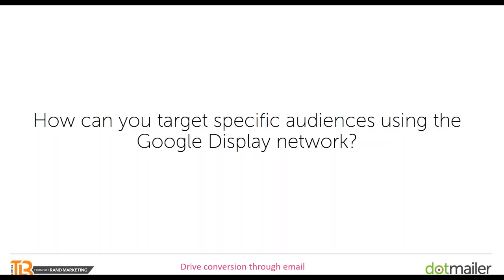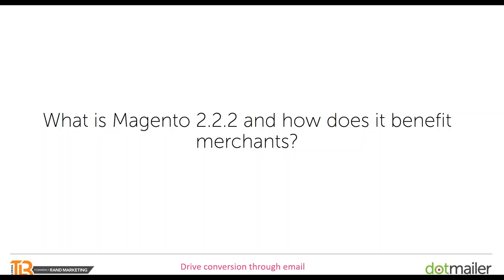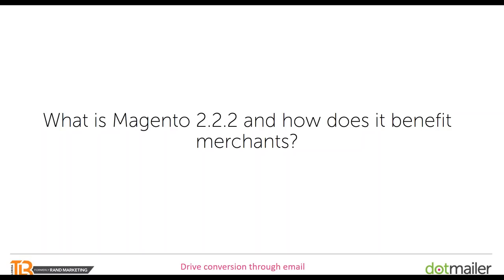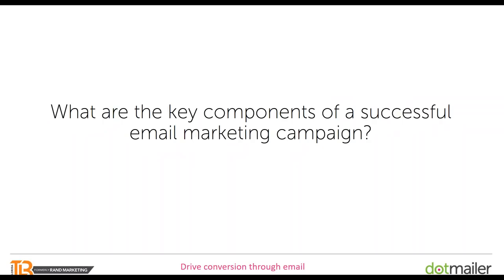Two Birds One Stone: Google AdWords Technical Applications for eCommerce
On January 17th, Jenna Mollard, JLB Florida’s Director of Business Development, teamed up with dotmailer to host their Google Adwords & Email Marketing for eCommerce Webinar. Together, dotmailer and JLB Florida discussed different innovative strategies for eCommerce companies to utilize to refine their business and drive up sales. The attendees received a comprehensive education on the fundamentals of running a Google Adwords campaign, important tactics to optimize online sales, techniques to guarantee a profitable ROI, and lastly, ways to enhance product pages in order to drive conversions.